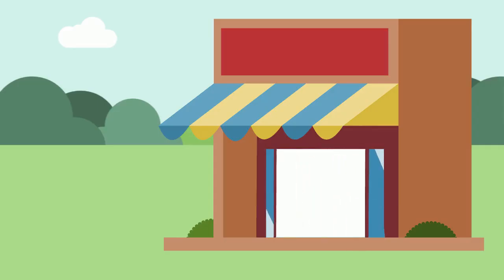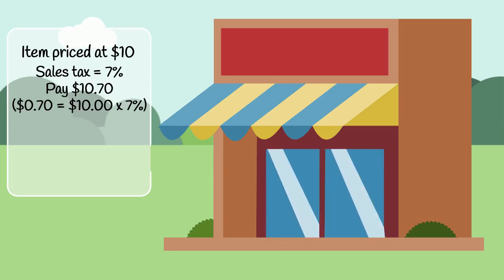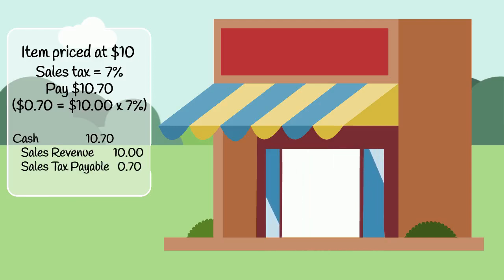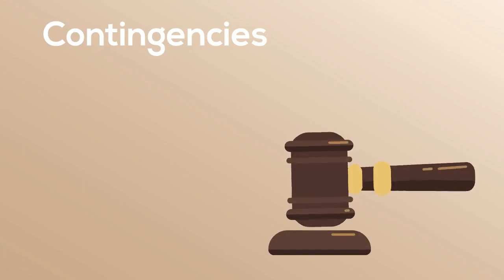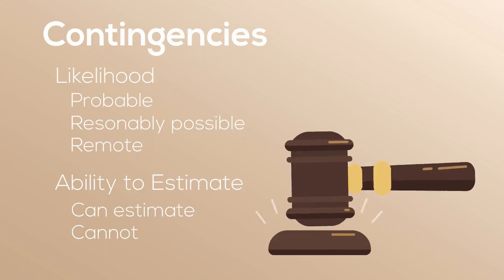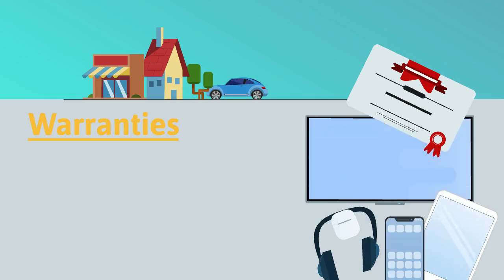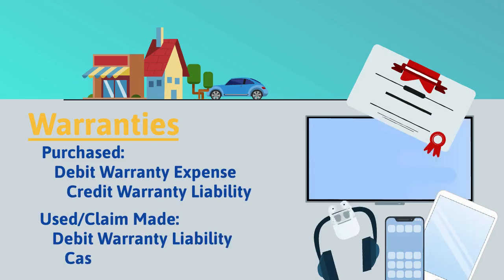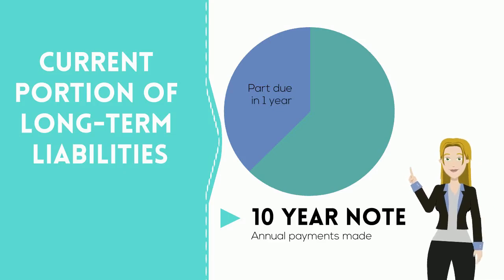Other Current Liabilities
There are a lot of other "payables" besides accounts payable and notes payable. Let's talk about a few of them, shall we?